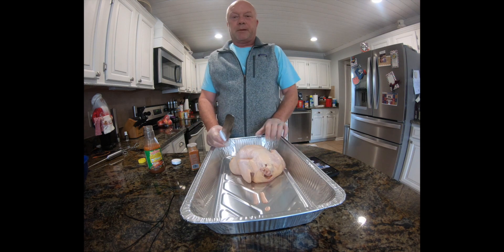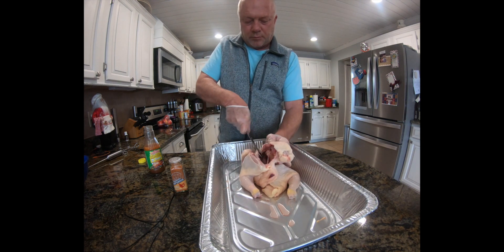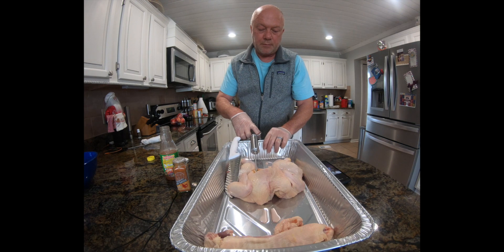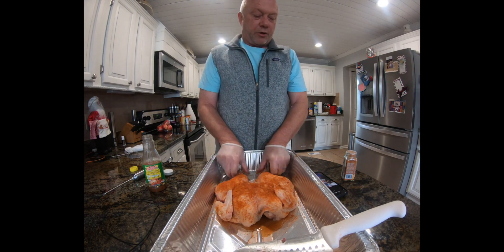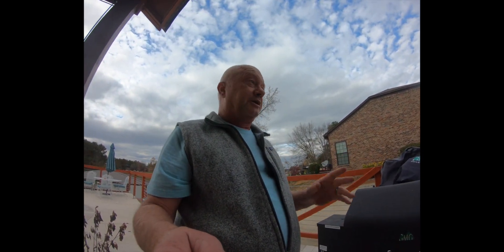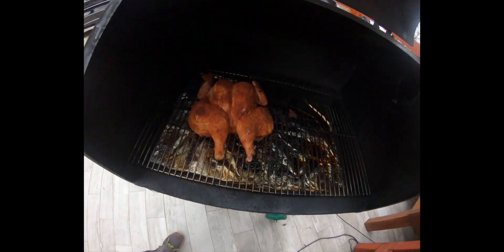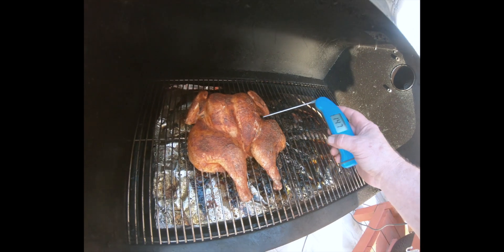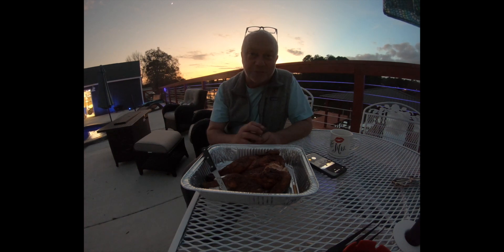Nashville Pellet Grill (Hot)!!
Nashville Hot Chicken on the Pellet Grill. New Rub that turned out awesome.This is some hot chicken so be careful.